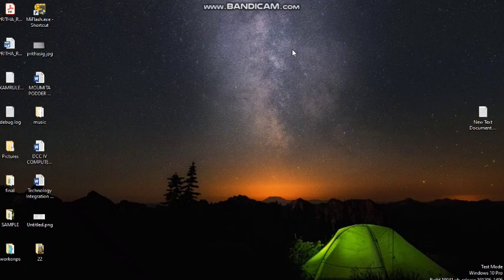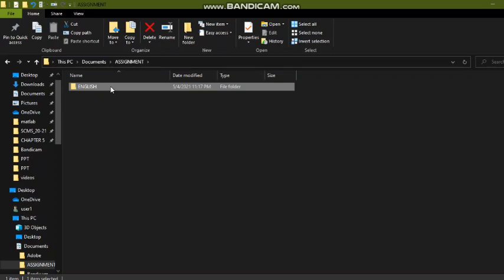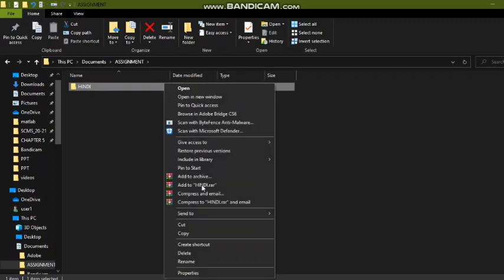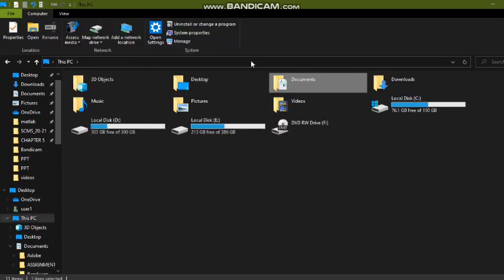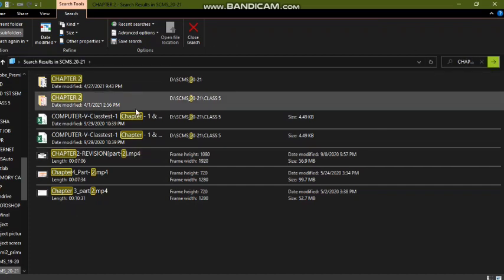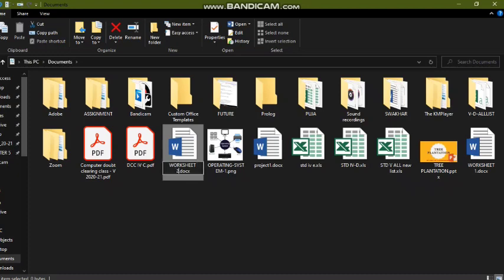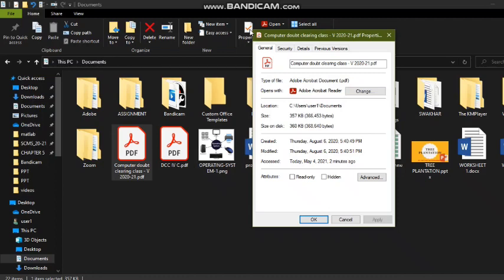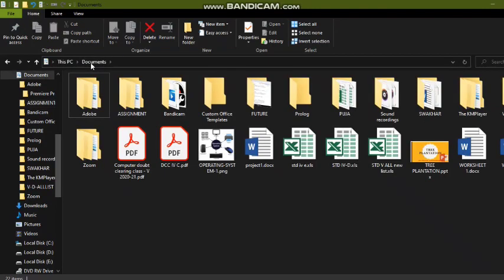Working in File explorer window | Chapter 3 | Part 4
RENAME A FILE/FOLDER
SEARCH A FILE/ FOLDER